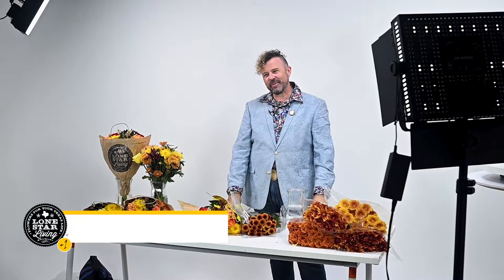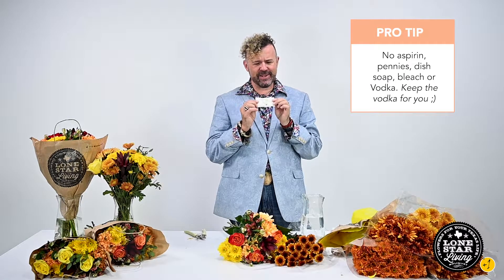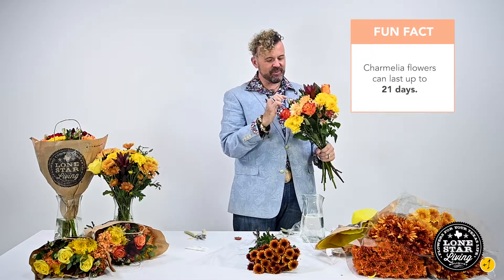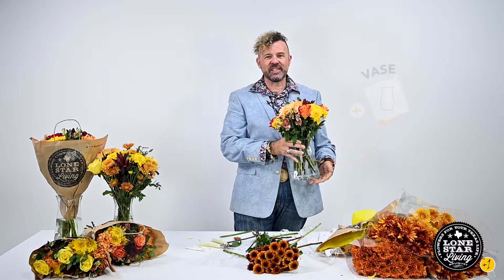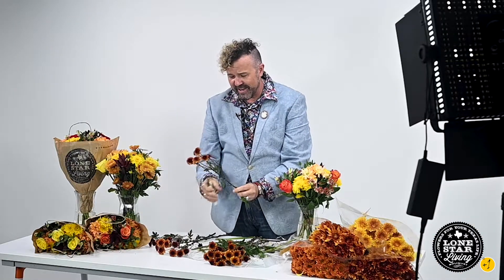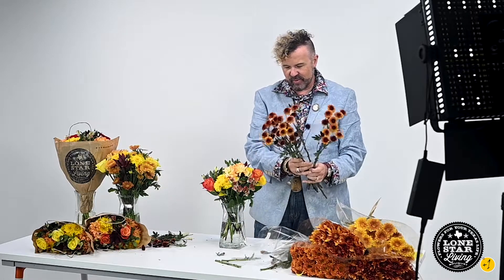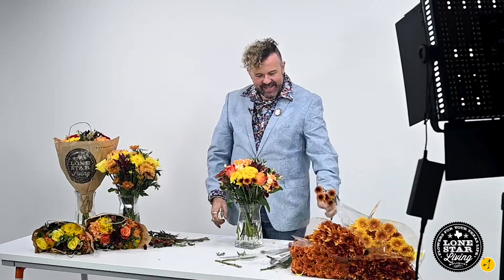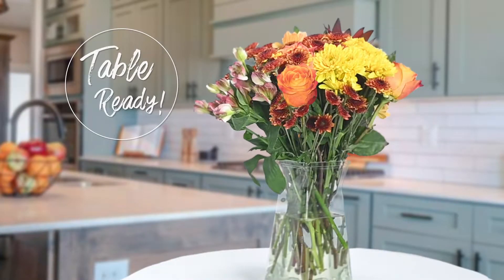LSL+1: September 2021 Bouquet featuring Andy Hopper AIFD, CFD.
Check out the September Bouquet with the +1 with HEB's very own Andy Hopper!